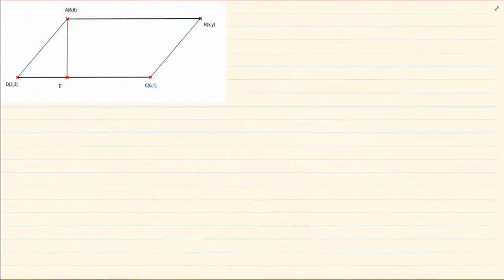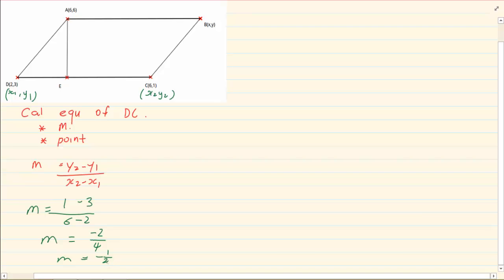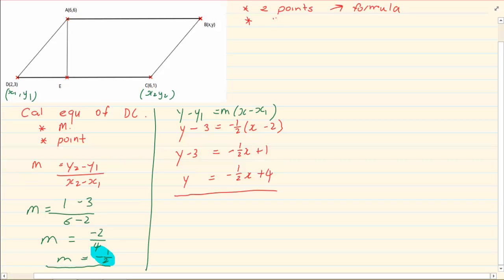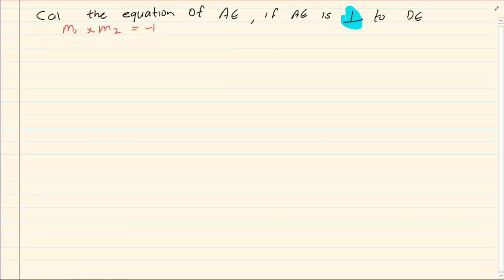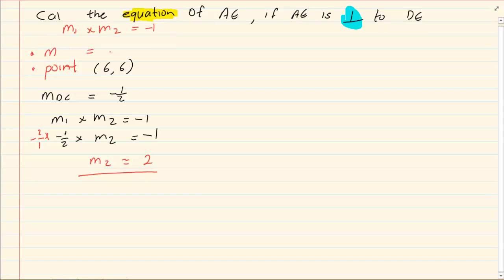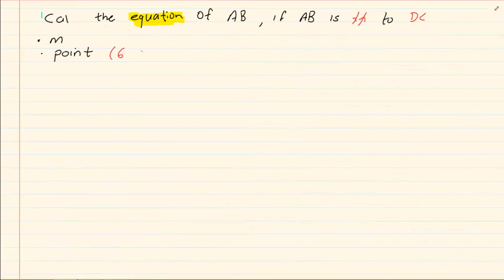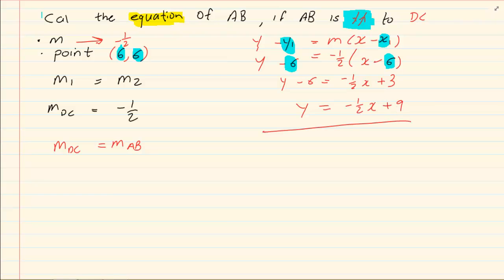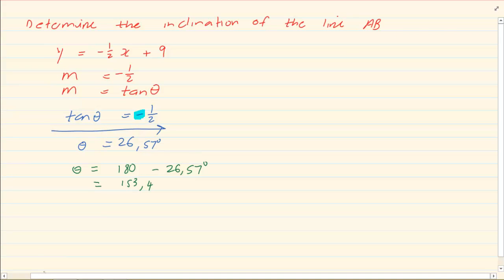Grade 12: Analytical Geometry: Revision of G11 Work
Hey Guys